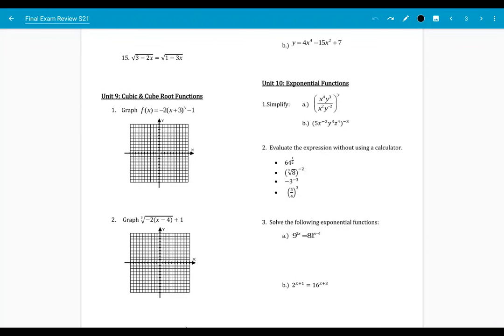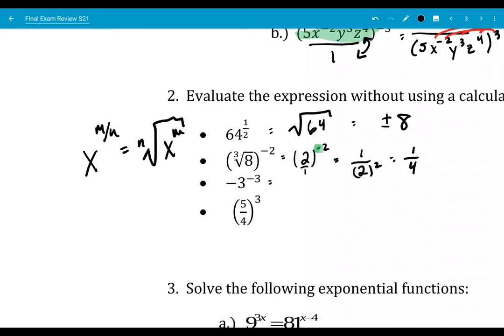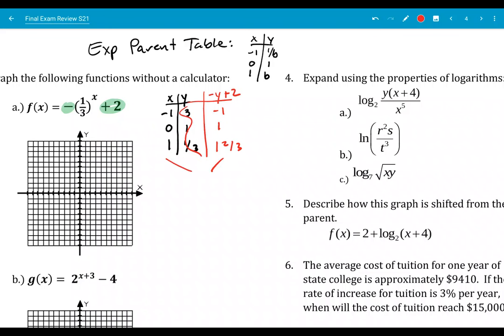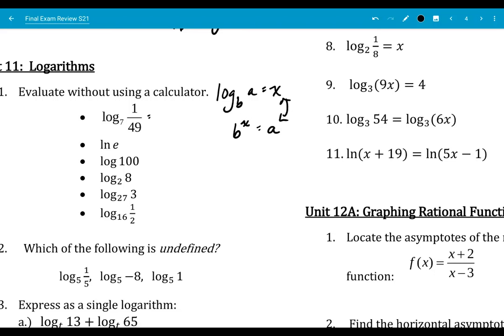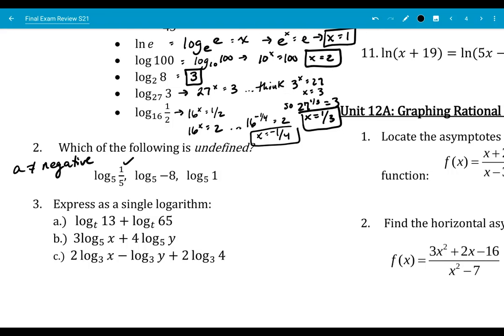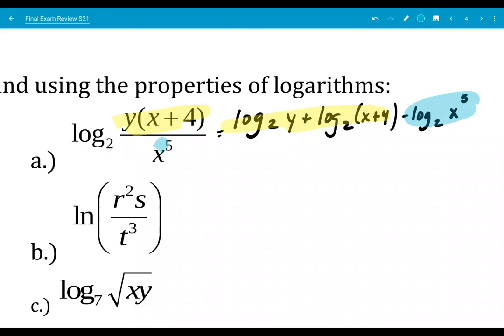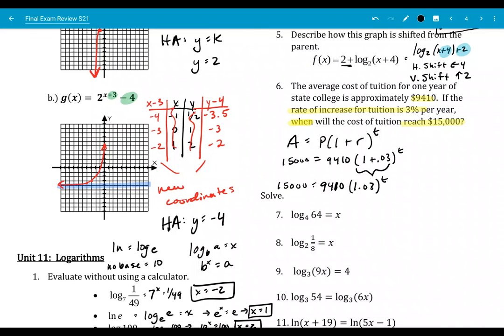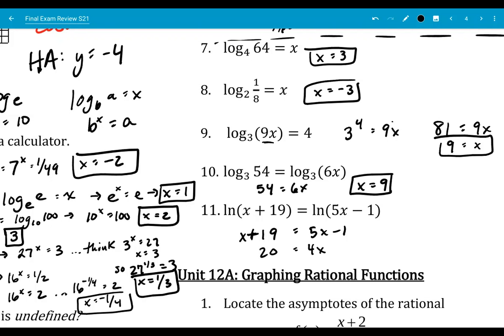Unit 10&11 Final Review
TWHS Final 20/21. Unit 10 and 11 questions